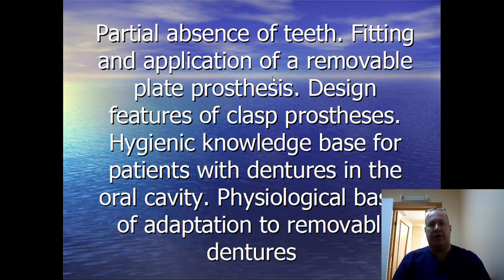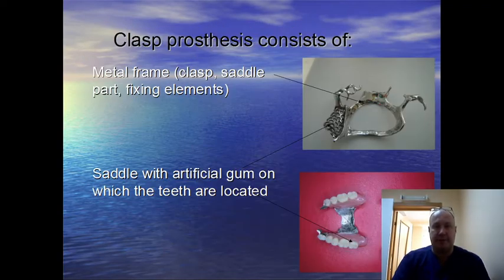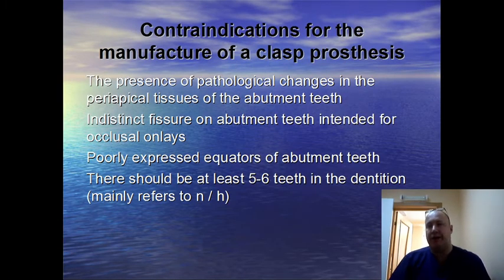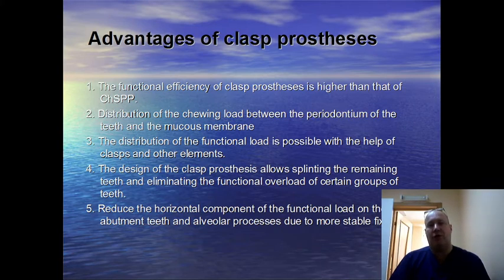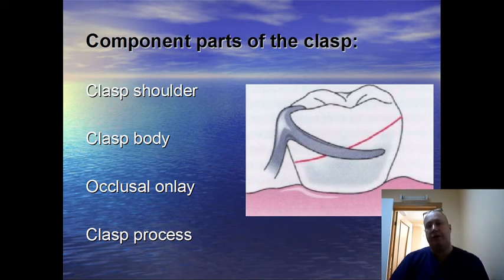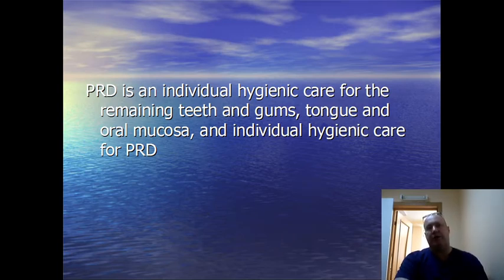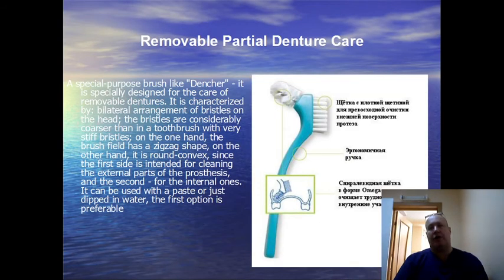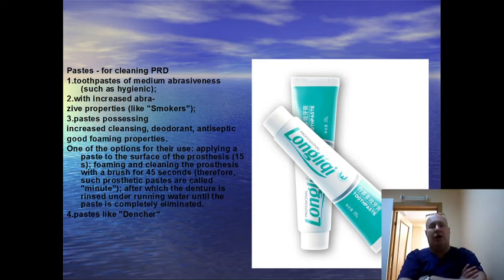Lecture 11 52021 foreign students